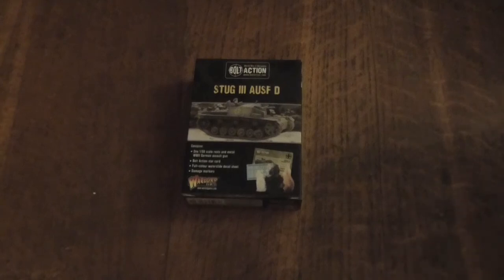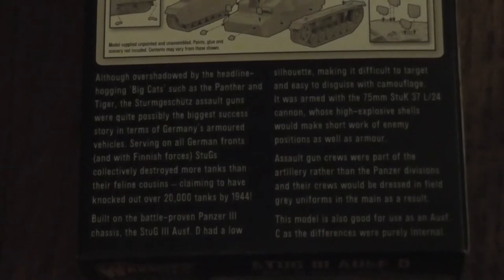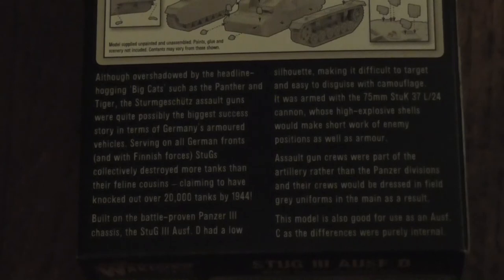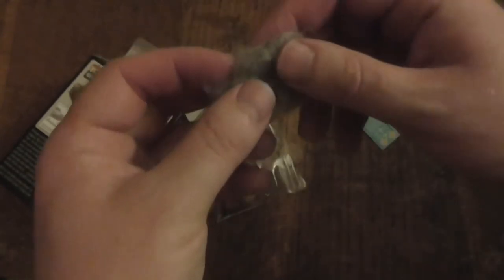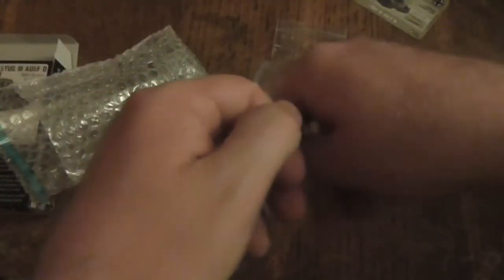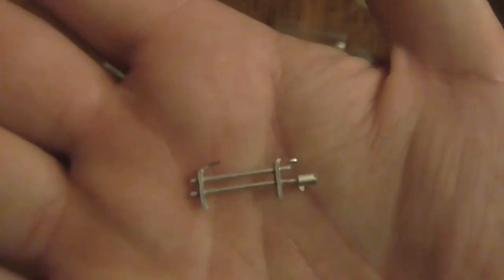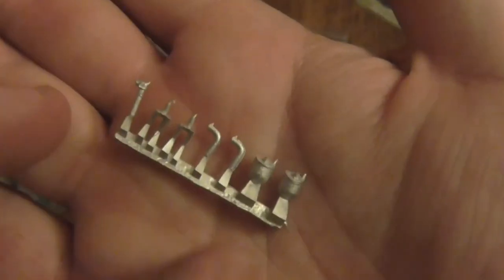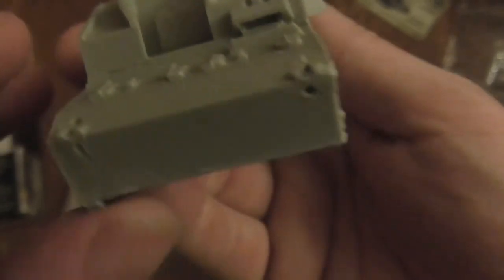An Unboxing of Bolt Action Stug III AUSF D by warlord games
An Unboxing of Bolt Action Stug III AUSF D tank destroyer by warlord games

this is made by warlord games